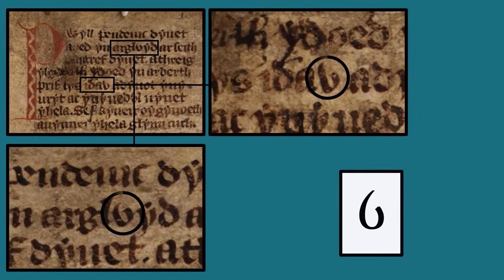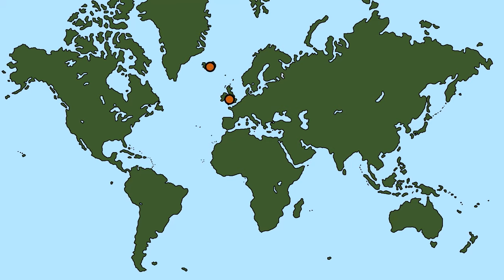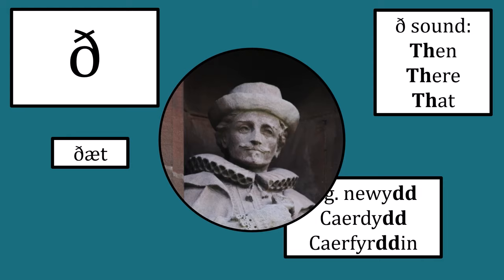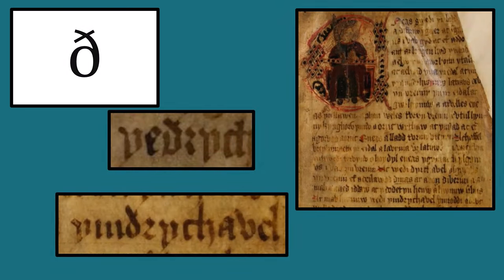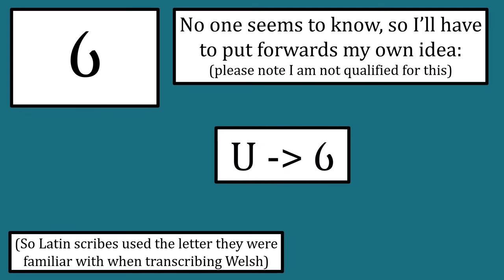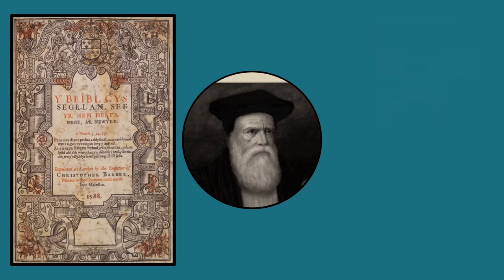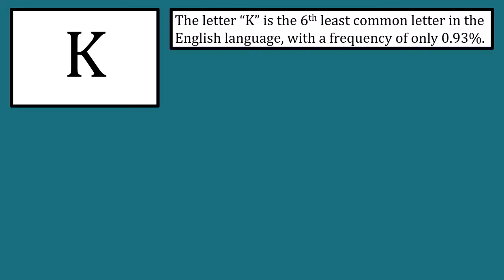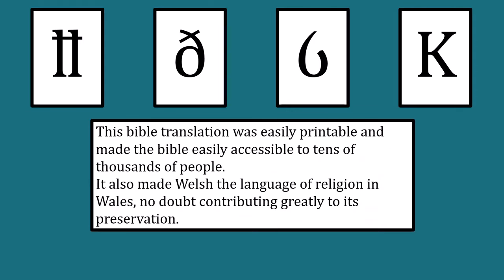Ỽ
The Welsh language and the history of Wales are, of course, intertwined. Today I want to demonstrate how even the smallest parts of this Celtic language can help tell us the fascinating story that is Welsh history.
These letters tell a tale of an alphabet written down by those unfamiliar to it, with strange inconsistencies and unique Welsh letters that dot the landscape of the Welsh manuscripts. How a language that was banned from the government and the courts found a new home in the church and in religion, saving it from the fate that has befallen its Celtic neighbours. And how controversial, but ultimately necessary,  reforms made the Welsh language fit for the printing press.

[2] Moran, Steven & McCloy, Daniel (eds.) 2019. PHOIBLE 2.0.

[3] Everson et al. (2006). Proposal to add medievalist characters to the UCS. International Organization for Standardization.

[4] Owen, A. (1841). Ancient Laws and Institutes of Wales: Comprising Laws Supposed to be Enacted by Howel the Good, Volume 2. London: G. E. Eyre and A. Spottiswoode, p.50.

[5] Tolkien, J. R. R. (1997). The Monsters and the Critics. London: HarperCollins, p.165

[6] Moreno, M.L. (2005). Frequency Analysis in Light of Language Innovation. San Diego: University of California.

Image Attribution:
Llawysgrif Hendregadredd - National Library of Wales. (p.6,18)

Testament Newydd - National Library of Wales. (p.846,6)

Brut y Brenhinedd - National Library of Wales. (p.7,15)

Laws of Hywel Dda - National Library of Wales. (p.11,12)

Llyfr Gwyn Rhydderch - National Library of Wales. (p.15)

Y Beibl cyssegr-lan sef Yr Hen Destament, a'r Newydd - National Library of Wales. (p.2)